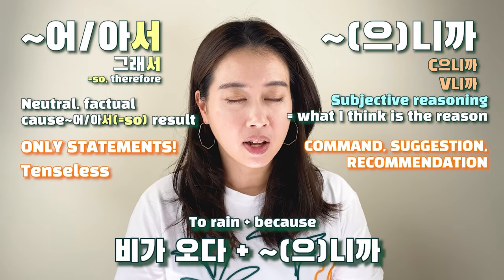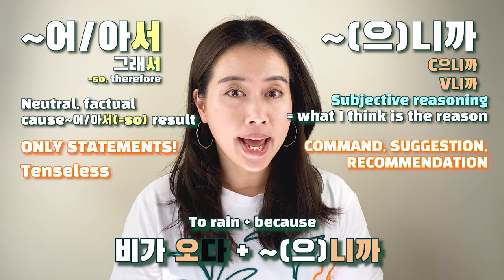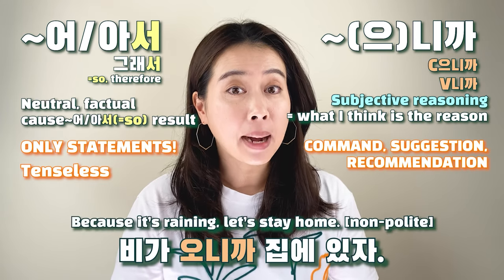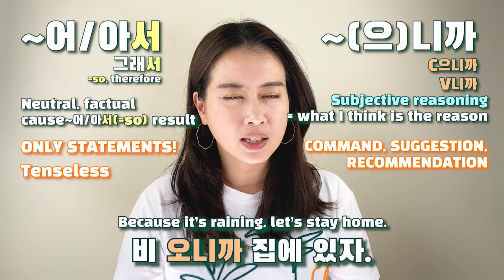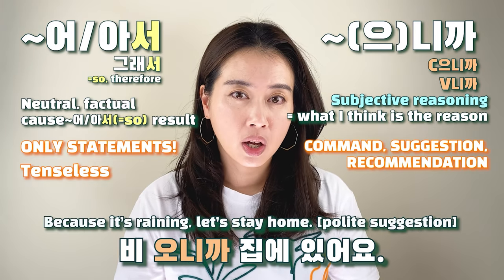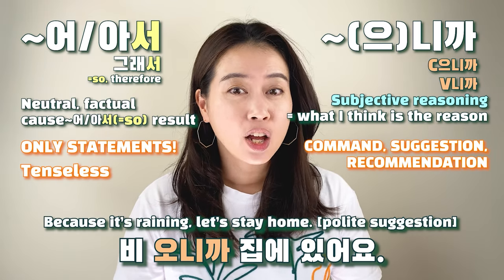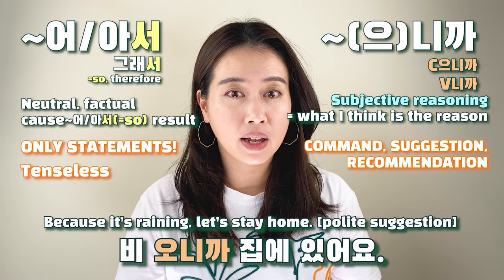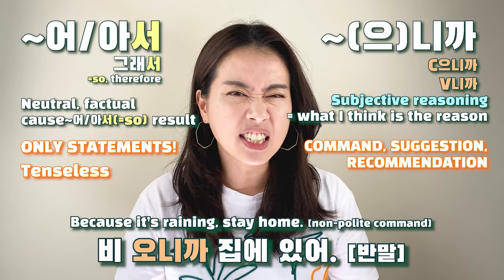Korean Grammar for Reasons: ~어/아서 vs ~(으)니까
⏳ TIME STAMP ⏳
00:00 Intro
00:11 ~어/아서
01:12 ~(으)니까
01:55 Examples
08:50 Practice

I recommend the app TEUIDA to practice speaking Korean.